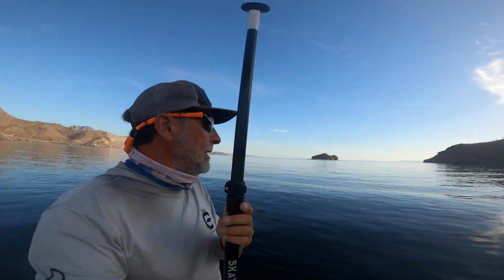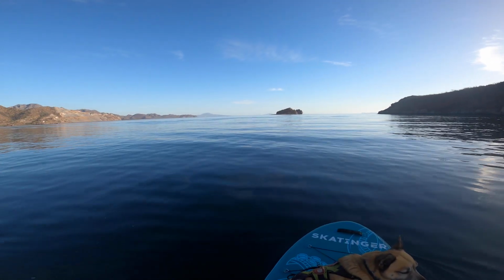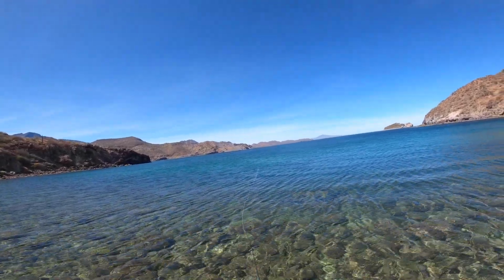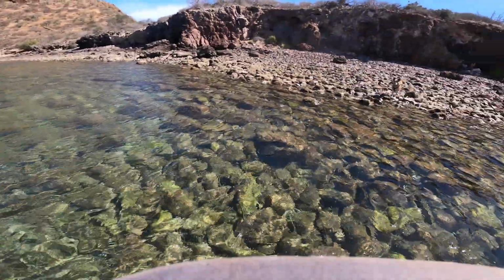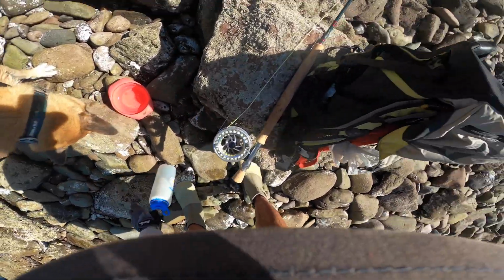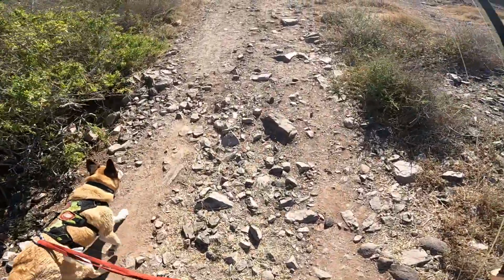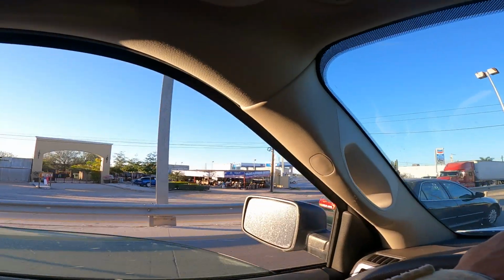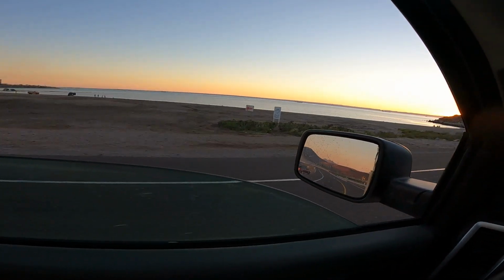Flyfishing with Dolphins Baja Mexico 4x4 Truck Adventure Camper Trailer Back in Baja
Flyfishing with Dolphins in a bay filled with dolphins  in Baja Mexico another amazing day at Punta Juncalito  Baja Mexico. Continue our 4x4 Truck Camper Trailer Adventure Another amazing Paddle Board with Wanagi Back in Baja